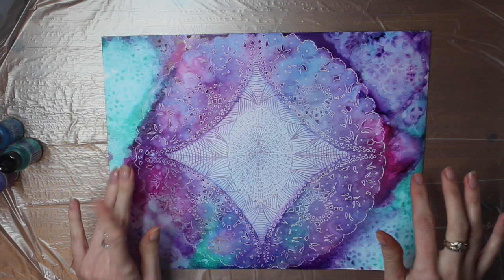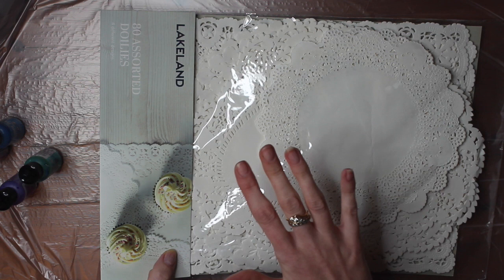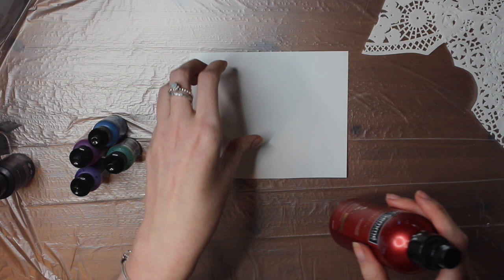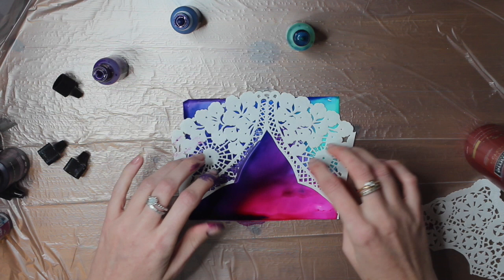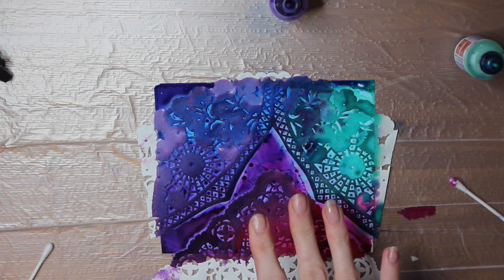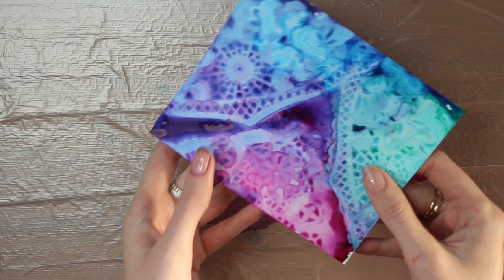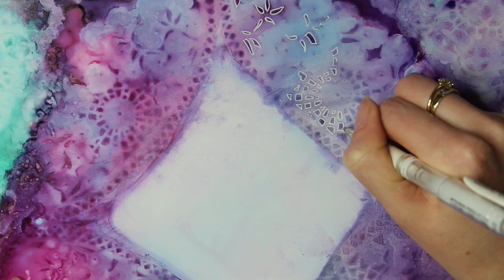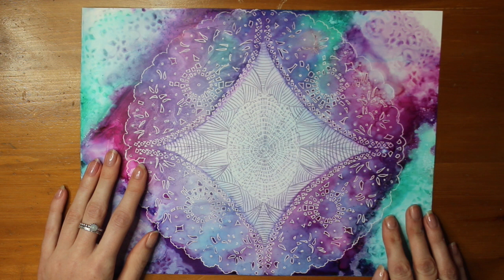TUTORIAL: Alcohol Ink TECHNIQUES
Hey everyone,
I'm back with a new Alcohol Ink Tutorial!
In this video I have a new technique to show you all. I love how sections of this has turned out and it's a really simple tutorial. I hope you all enjoy it.

Materials used:
Alcohol Inks - Tim Holtz
Yupo Paper
Isopropyl Alcohol
Paper Doilies